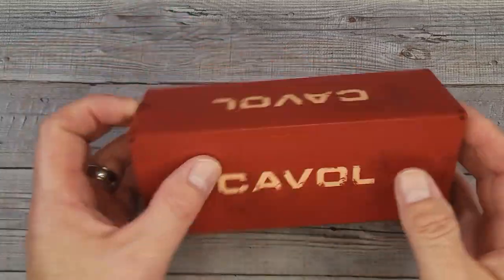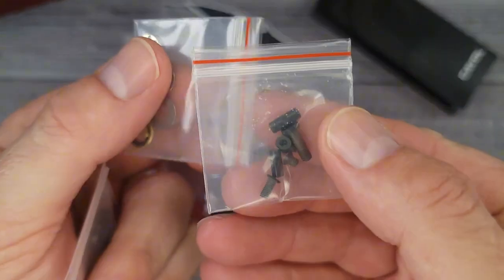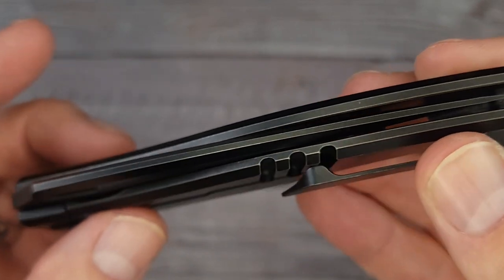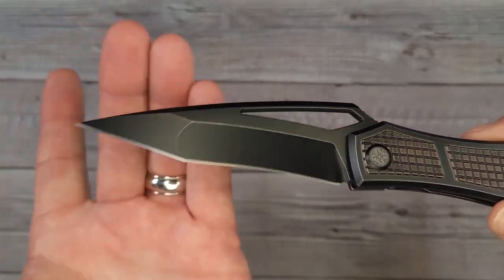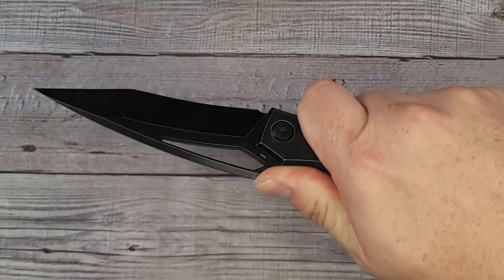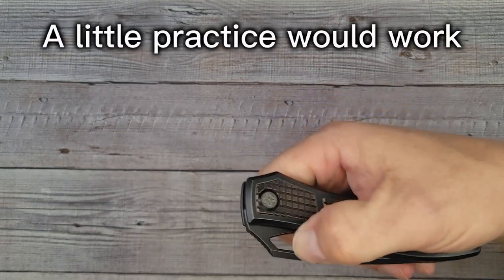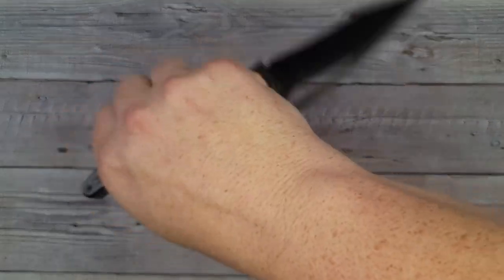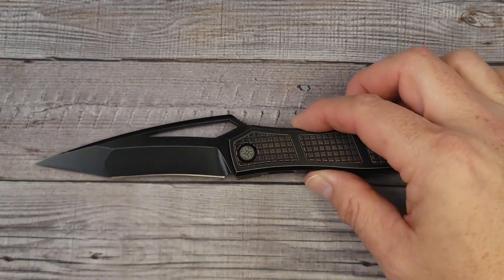The MOST DANGEROUS KNIFE In My Collection CAVOL RIPBACK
The MOST DANGEROUS KNIFE In My Collection
CAVOL Ripback

AMAZON Beez Blades (Knives and Gear)

*Knife Maintenance

CIVIVI elementum Amazon
SPYDERCO PARAMILITARY 2 Amazon
SPYDERCO Tenacious
OFF GRID KNIVES STINGER XL
Kizer Mystic on Amazon
Kizer Amicus on Amazon
Kizer Seahorse on Amazon
Kizer Militaw on Amazon
Kizer The Swedge on Amazon
Kizer Klipper on Amazon

 Beez Blades
 3541 DAYTON XENIA RD.